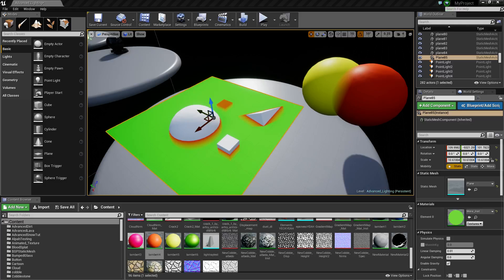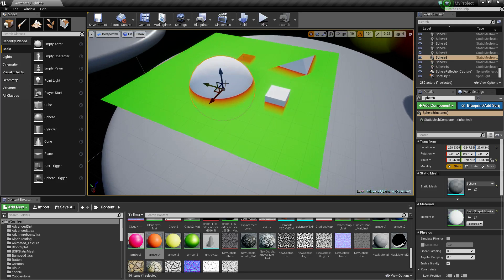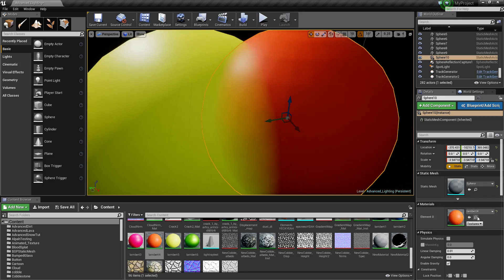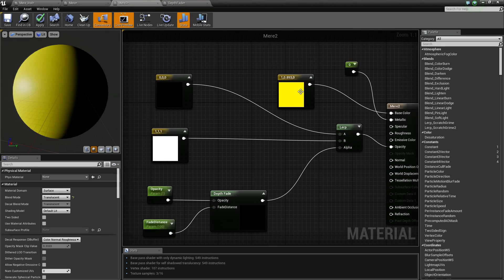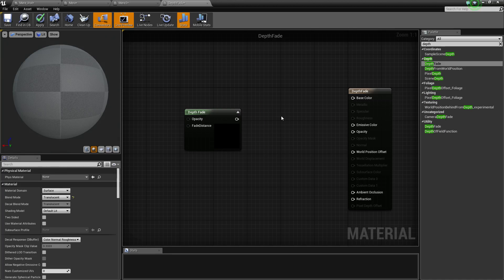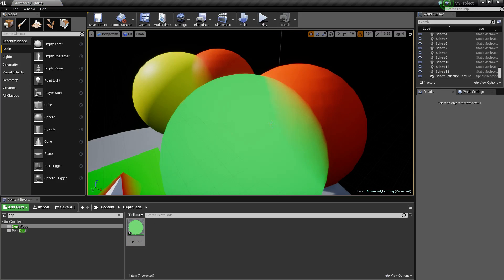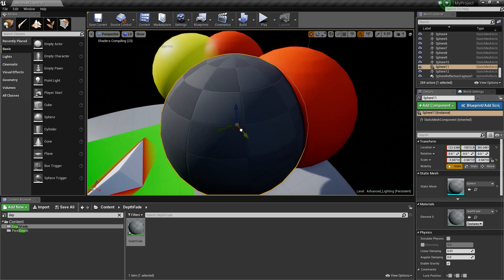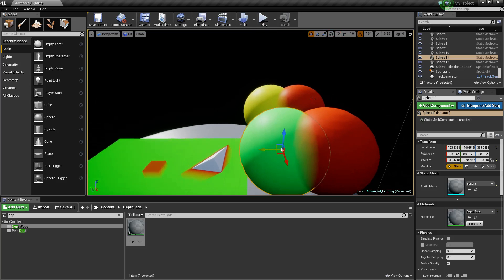Ue4: advanced materials (Ep. 41 DepthFade material)